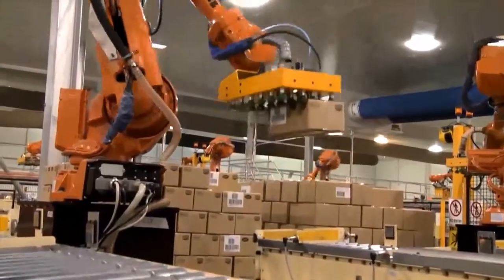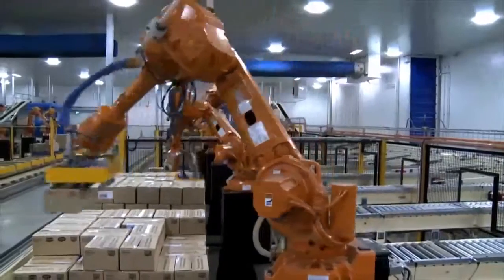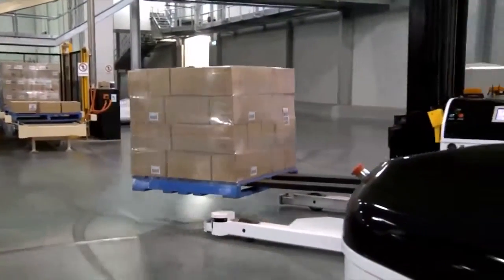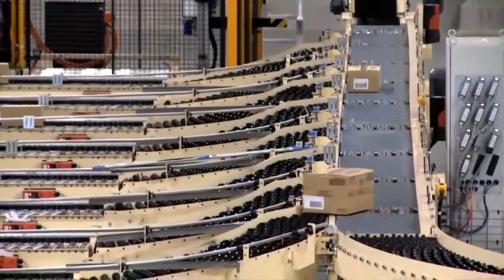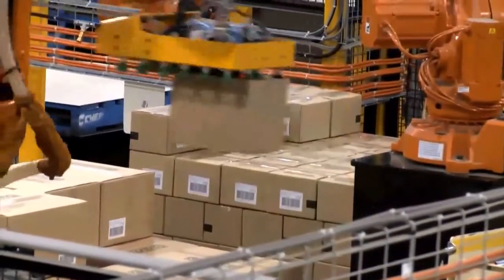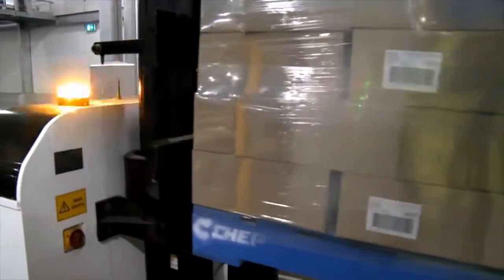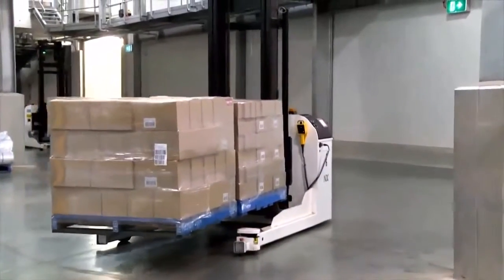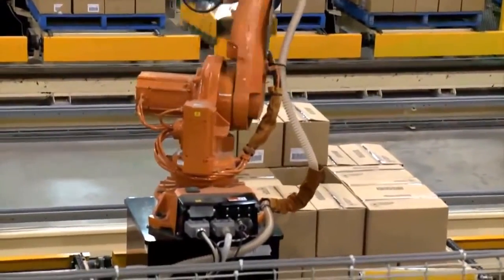ABB Robotics Palletizing Cartons